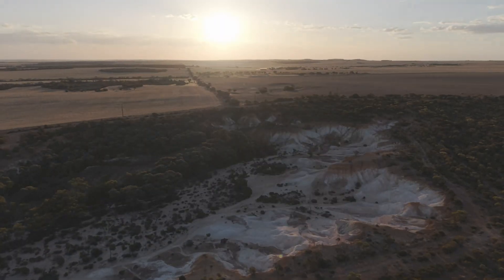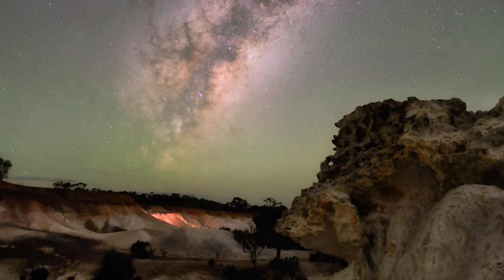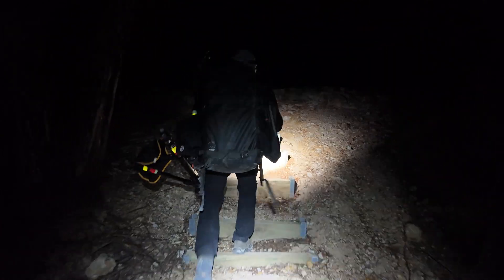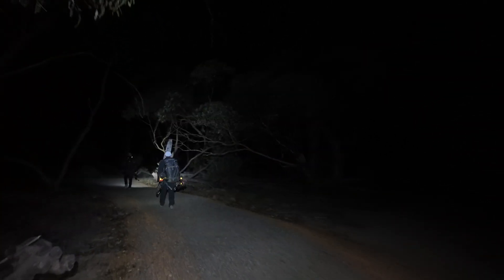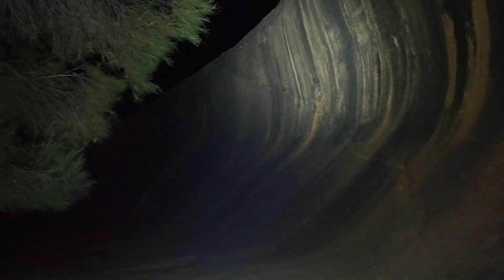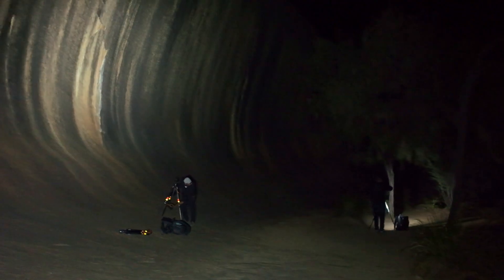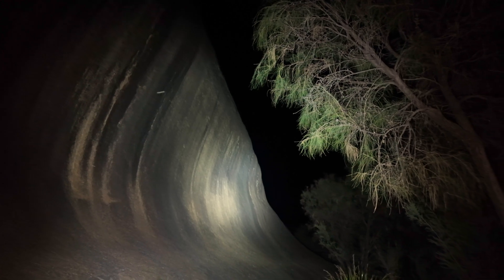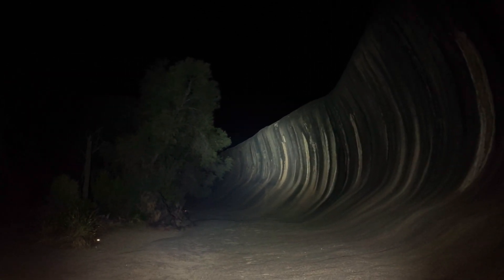A night of Astrophotography at Wave Rock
Join me as I photograph nightscapes in pristine Western Australian dark sky locations and provide tips and tricks for wide field astrophotography along the way.

This is Part 2 of a trip where Virat Shah, Trevor Dobson and I travel 4 hours east of Perth, Western Australia for a full night of astrophotography.

In Part 1, we explored white cliffs, orange gulleys and interesting rock formations at the other-worldly Buckley's Breakaway near Hyden, Western Australia.

In Part 2, where we continue the night at the aptly named Wave Rock.

Equipment:
Photography 📷;
Cameras:  Nikon Z6iii, Nikon Z6, Sony A74
Lenses: Nikon Z 20/35/85 f1.8 S, 24-70/70-200 f2.8 S
               Laowa AF 10mm F2.8 Zero-D
               Sony FE 18/14 GM
Skywatcher Star Adventurer 2i tracker
MSM Nomad tracker
MIOPS Smart Trigger

Software:
Nikon NX Studio
Affinity Photo 2
Nik Collection 4